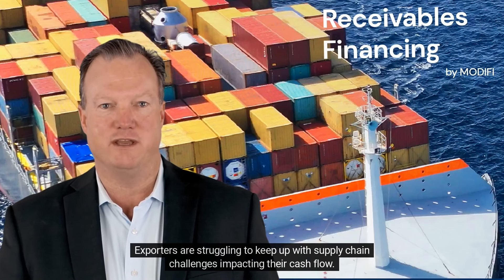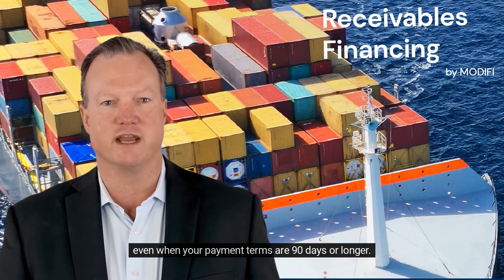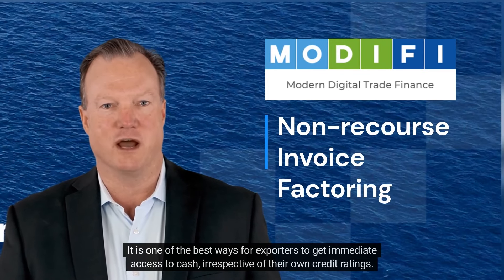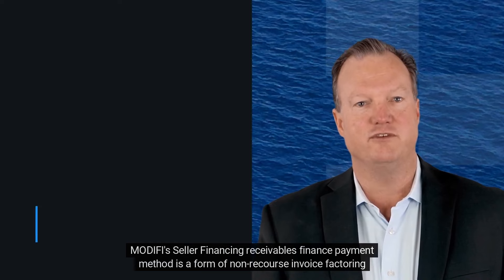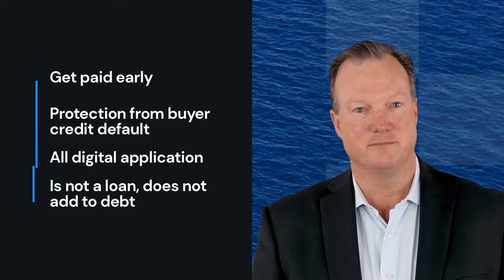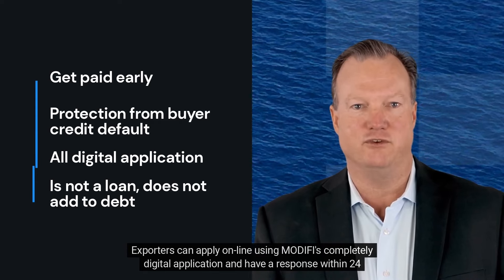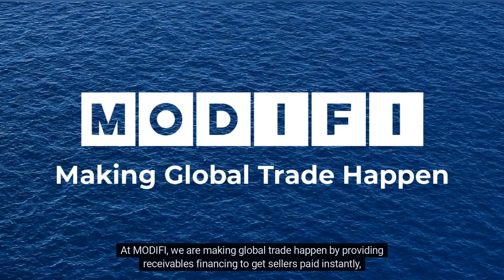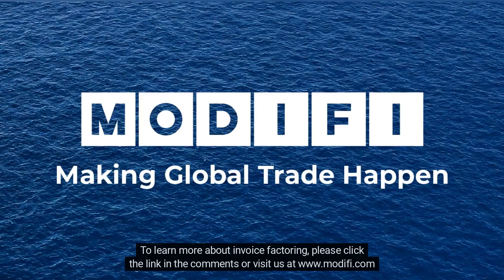Receivables Financing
Do you have cash tied up in your foreign invoices? If so, MODIFI's Seller Financing is a perfect compliment to your business, whether you have existing loans or not. Our financing is secured by the invoices you already have, no additional collateral required. And, our Seller Financing includes credit risk protection, so if the buyer goes bankrupt or does not pay, then you don't have a loss. Some up quickly and easily in our all digital platform.